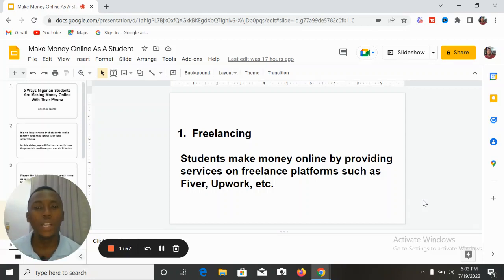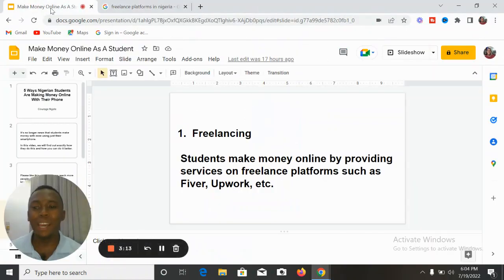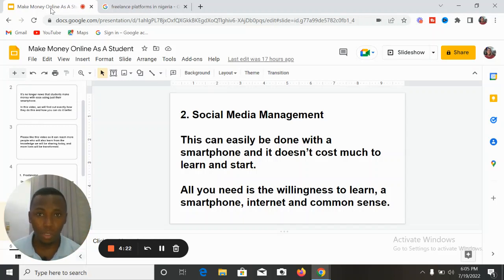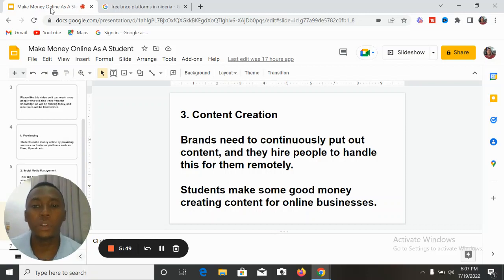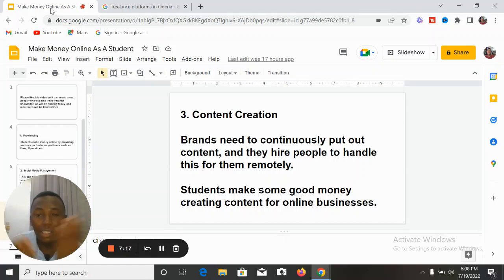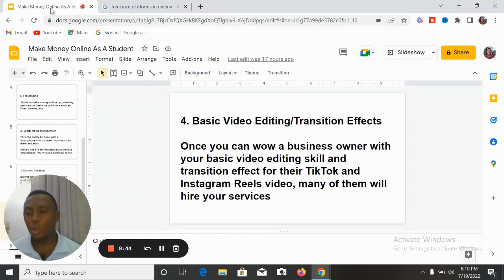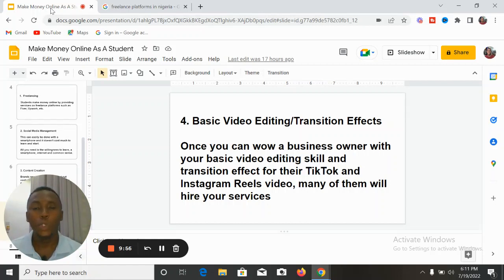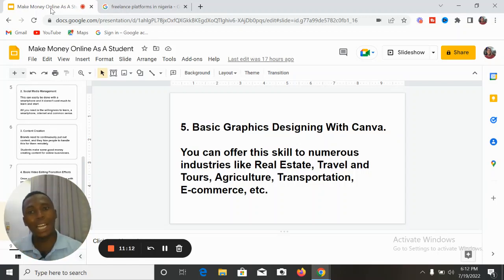How To Make Money Online As A Student Using A Smartphone Only | Make Money Online In Nigeria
This video reveals how to make money online wit a phone as a student in Nigeria. This can also be applied in all parts of the world. If you desire to make money online in Nigeria, this video is for you.

The internet has blessed us with numerous opportunities to earn more income. As a student, you can make money online using just your smartphone and the internet. Everyone loves an extra source of income, yea?

Therefore, it's only proper that you explore these different avenues via which people are making money online so that you too can make money online and enjoy the good feeling it brings.

If you are thinking how to start making money online as a student using a phone, this video will show you 5 ways through which young students in Nigeria are making money online with their phone.